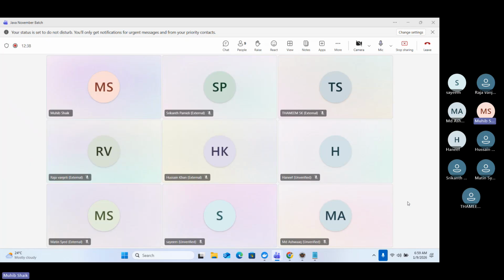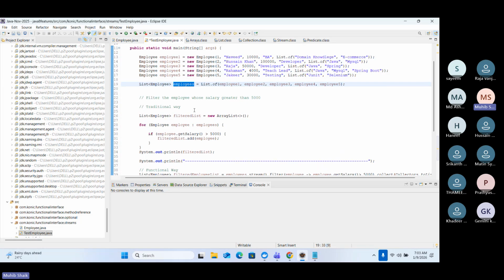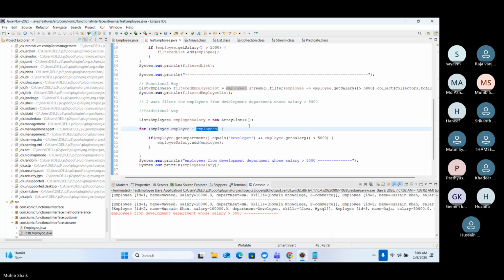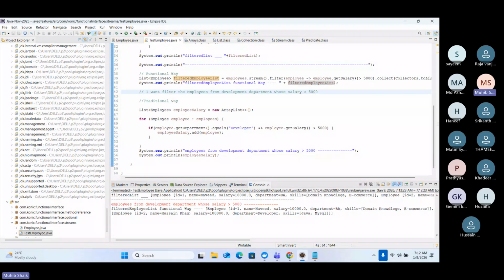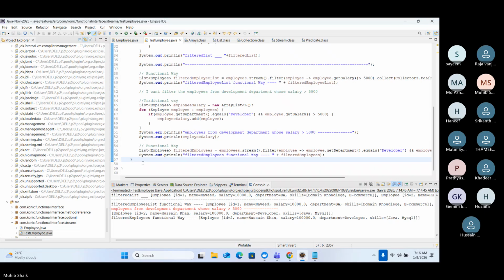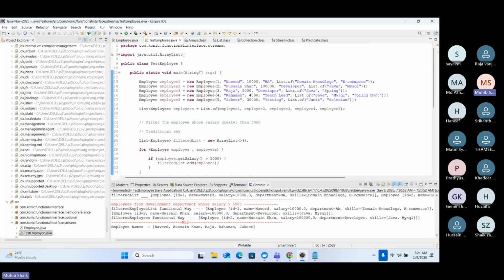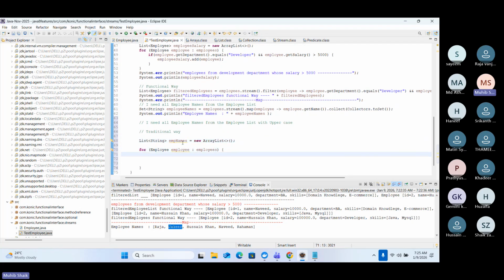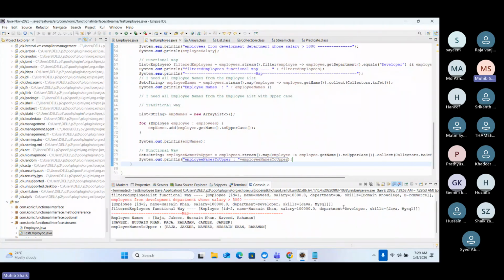Java 8 Features 5 (Filter and Map Methods) by Jafru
Filter: It filters the elements based on the given predicate.
Map: It is used to transform elements from one stream to another stream.
Collect: It is used to collect the elements into a list or a set.